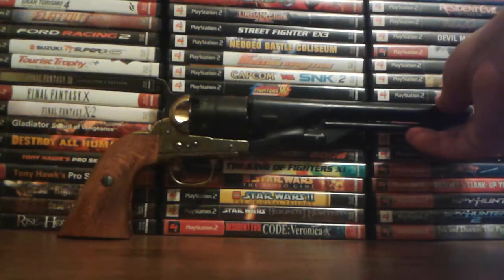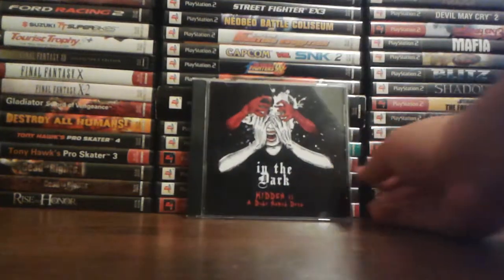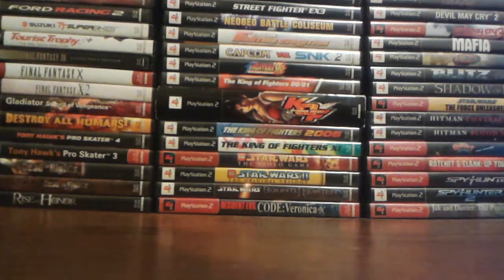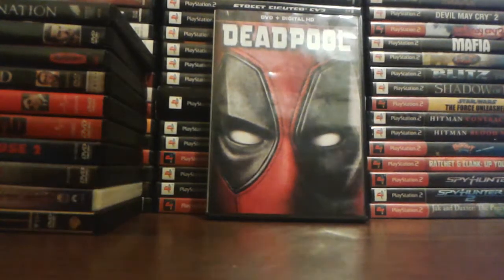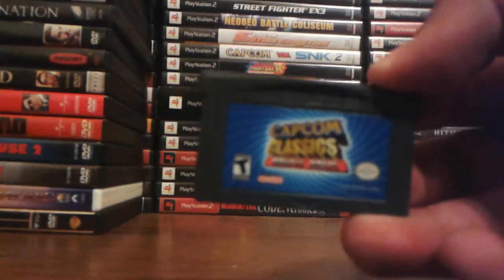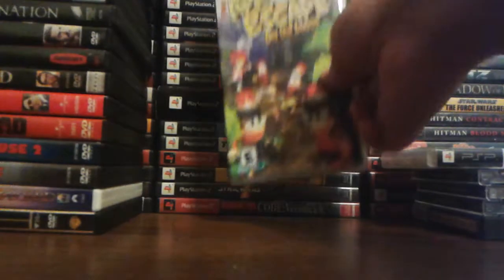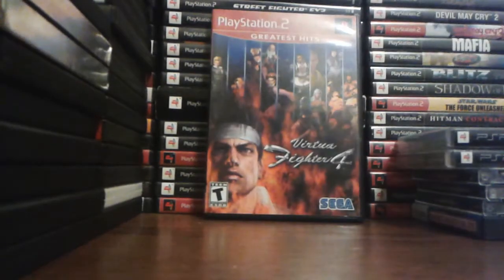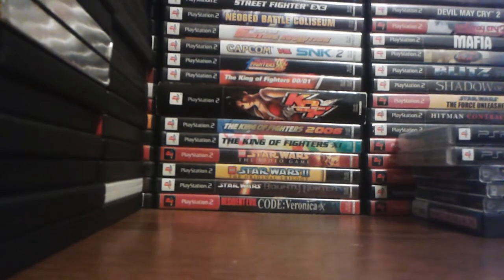Game, CD & Movie Pickups 13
hey guys! sorry for the very long hiatus but im back (well sorta) and in the past 3 months I've gotten a TON of stuff since then, as always i hope you guys enjoy the video and thank you for watching! :)